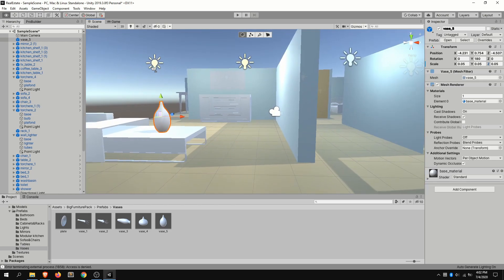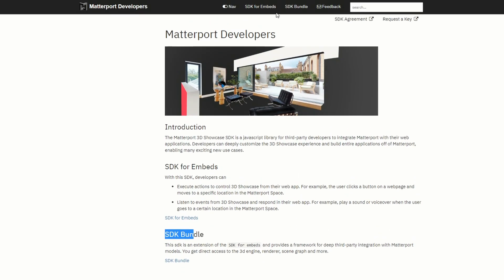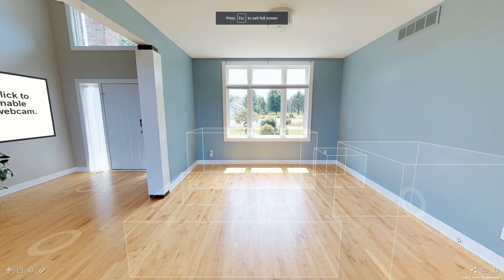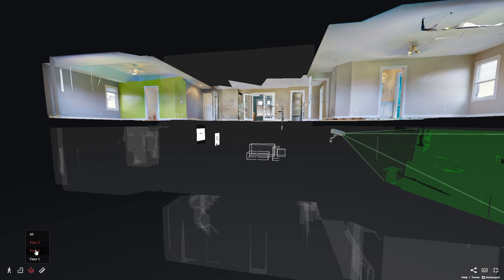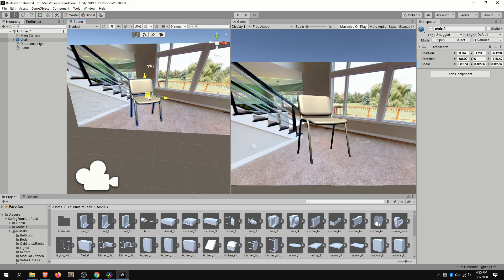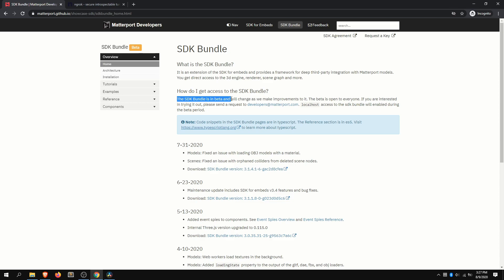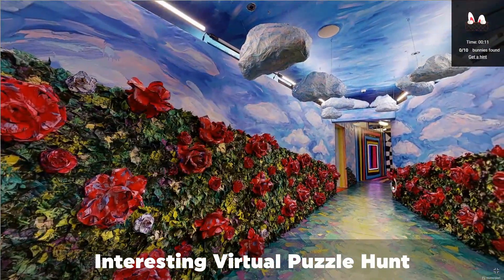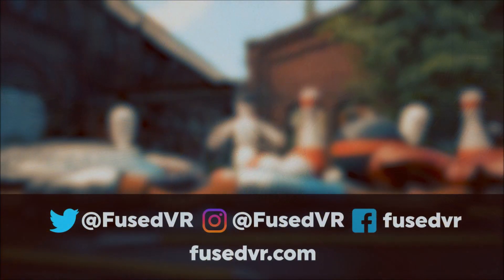Attempting to use the Matterport Beta SDK 3D Bundle For VR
Pretty short follow up to the previous Real Estate in VR Video. Since then, I have had a chance to get access to the Matterport SDK and was just playing around with it to see what features are available and how to leverage it for VR. At a very high level, Matterport offers two different types of SDKs:

The Embeds SDK is useful for triggering events and navigation within a property. For example if you want to provide some buttons surrounding the Matterport interface, that is possible. The SDK Bundle on the other hand, allows you to integrate 3D models and assets within a given property, which has a lot of potential use cases from virtual stagings to potentially even virtual VR showings.

Unfortunately, ran into 2 main issues that limited my progression of using their Matterport SDK Bundle for 3D Models. The first being that there is unfortunately no way to turn off the 360 Images that are rendered and view the underlying mesh. This presents problems especially on a Quest where you do not get a parallax effect and it starts to feel like you are overlaying meshes over an image.

Because the SDK is still in beta, they limit access to the SDK only for development purposes and unfortunately that means there is not easy way to test on Quest or any VR device that isnt directly attached for development. Because WebVR didn't seem to trigger with the SDK, I could not figure out a good way to test in VR.

(affliate)
Leap Motion (affliate)
Looking to get into VR? Try Oculus Quest (affliate)
Or for PC VR try Vive Cosmos (affliate)